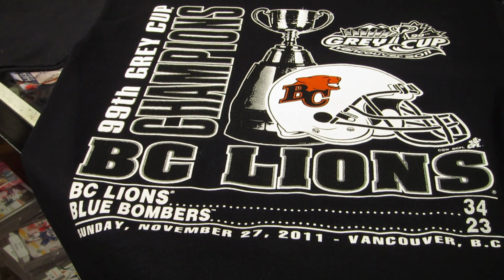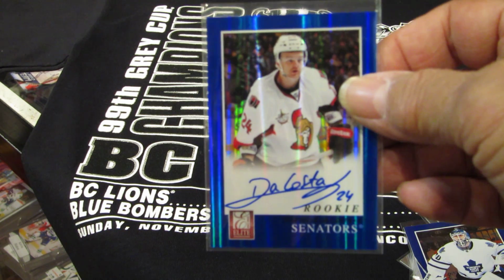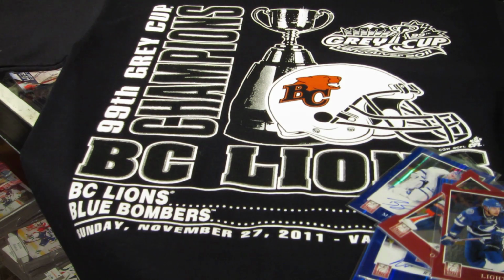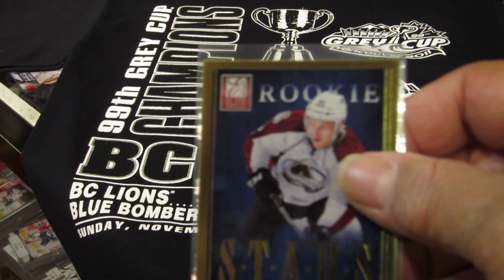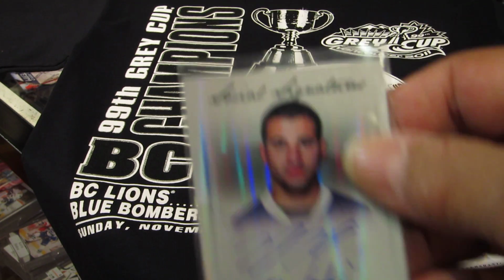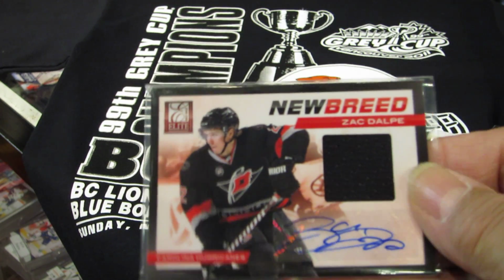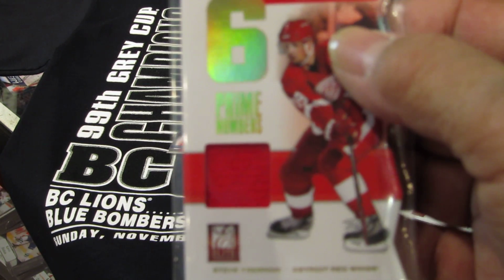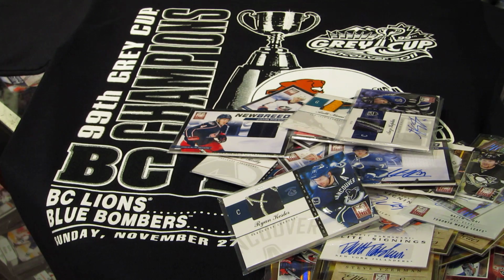2011-2012 Panini Donruss Elite Box Breaks and Review from Collectors Den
Come give us a visit!

We are located in Lansdowne mall in Richmond, BC Thank you for checking out our box breaks and leave us a comment about what you think!